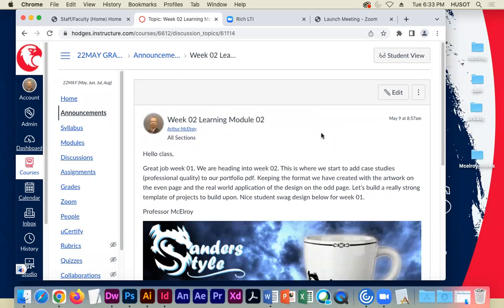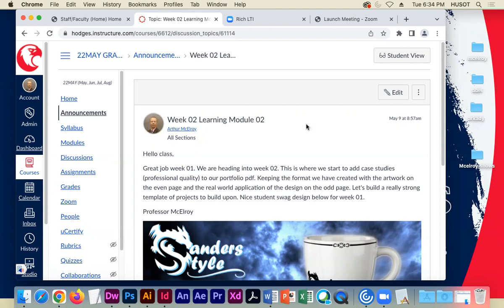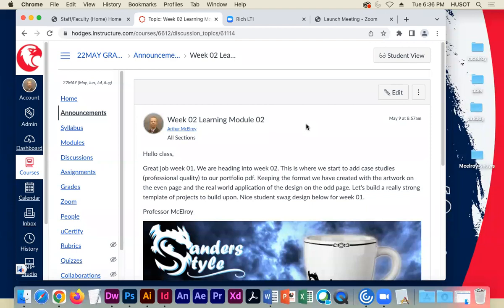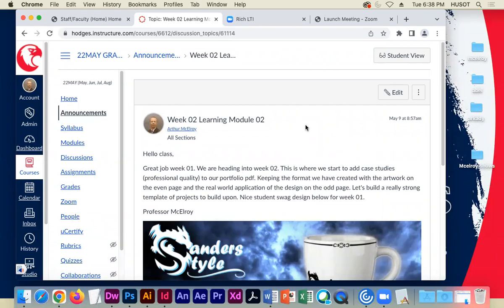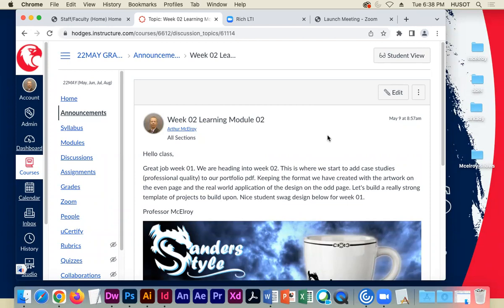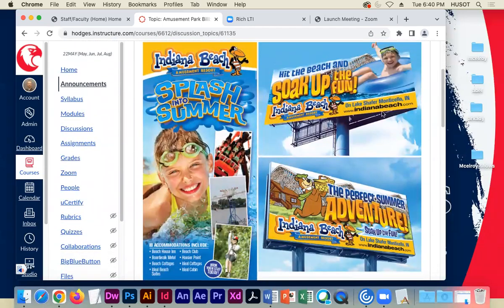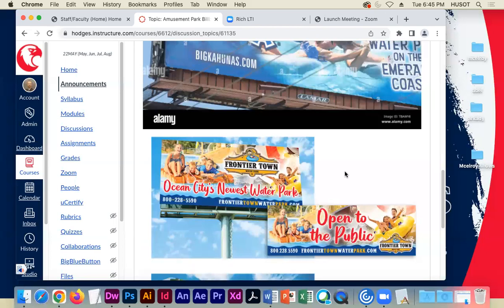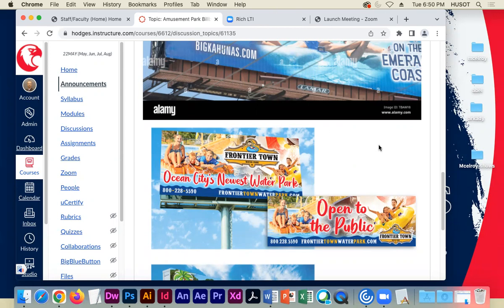22MAY Multimedia Portfolio WK 02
22MAY Multimedia Portfolio WK 02 Lecture.